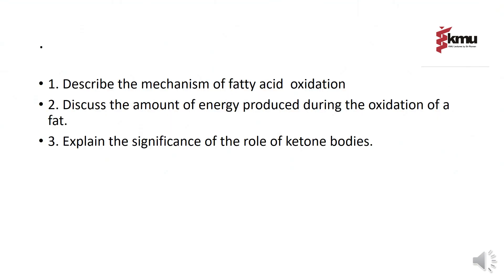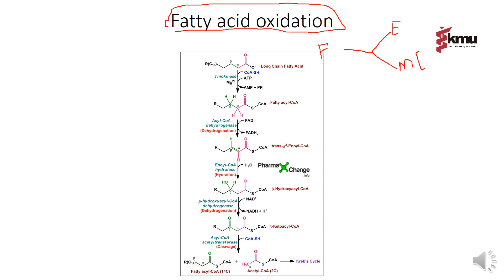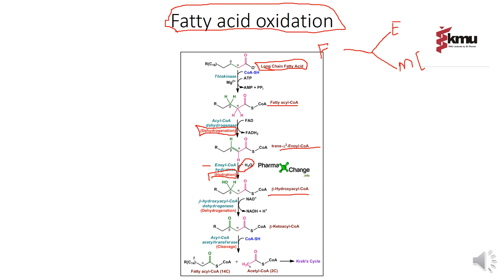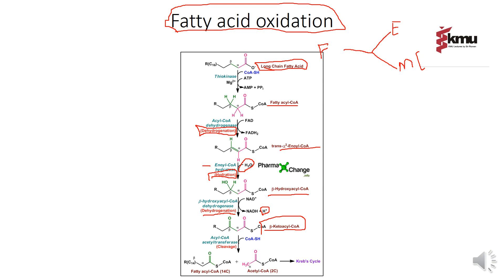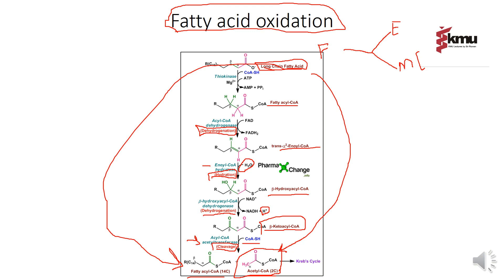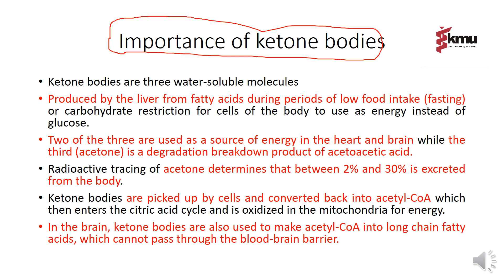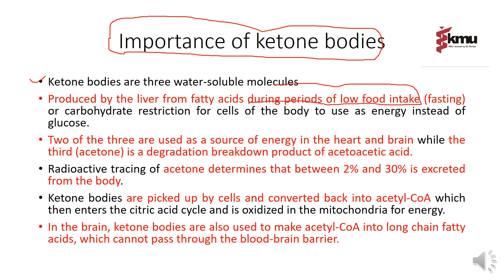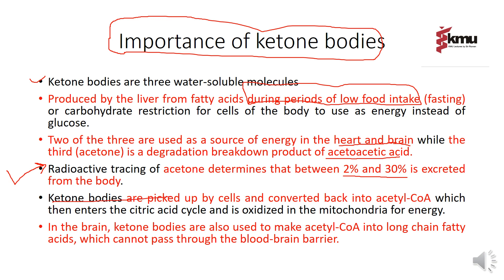Chap-3 | Part-1 [ Lipids Metabolism ] Urdu/Hindi // BSN Biochemistry, Solve MCQS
metabolism /Fatty Acid Oxidation/Strucher of lipids and properties of lipids/biological importance of lipids in the human body//,simple ,derived and complex lipids fatts and oils//, saturated and unsaturated fatty acids//uses of fatty acids